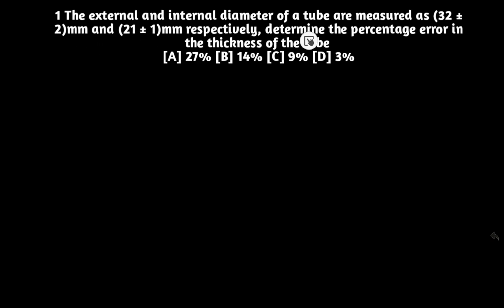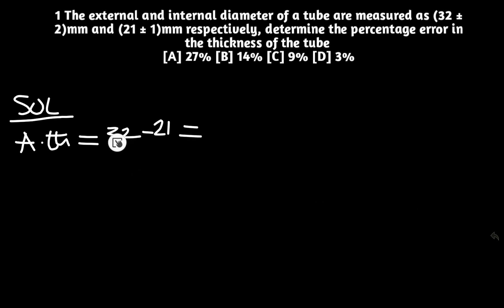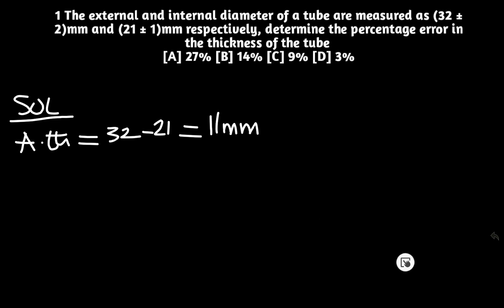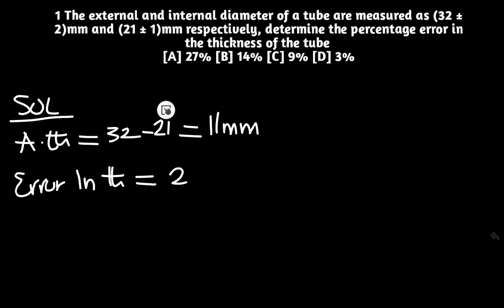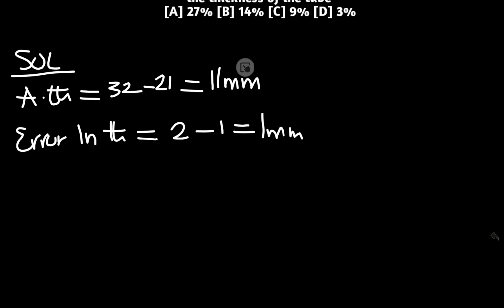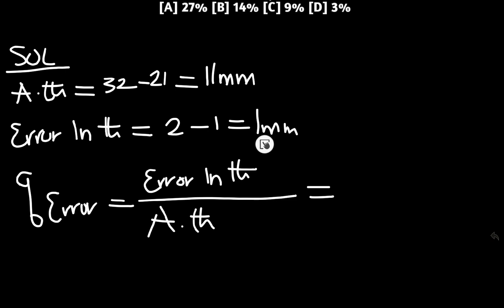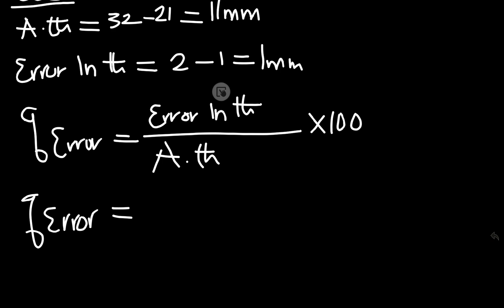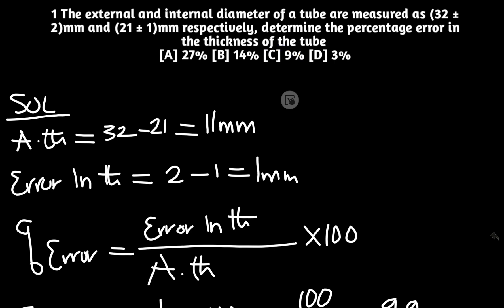HOW TO DETERMINE THE PERCENTAGE ERROR IN THE THICKNESS OF THE TUBE